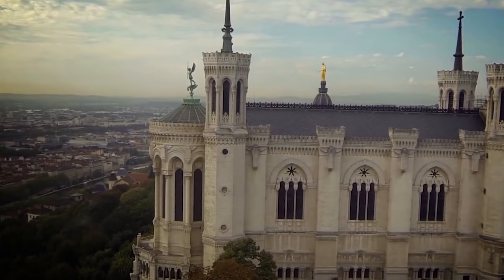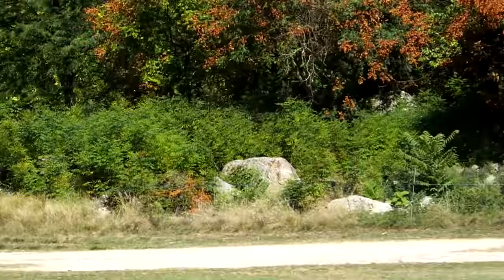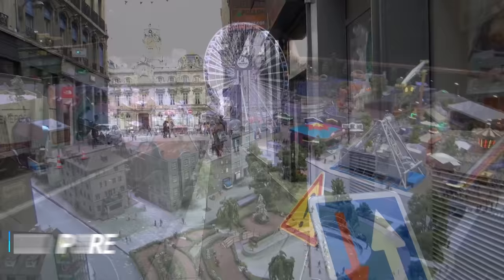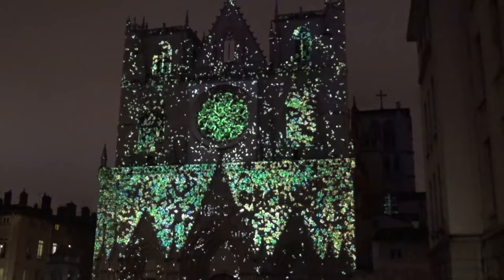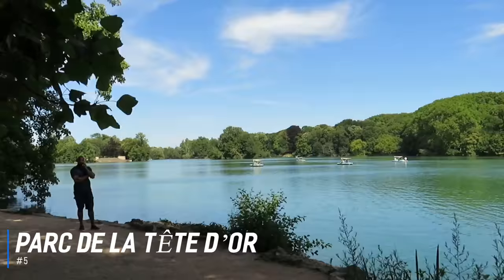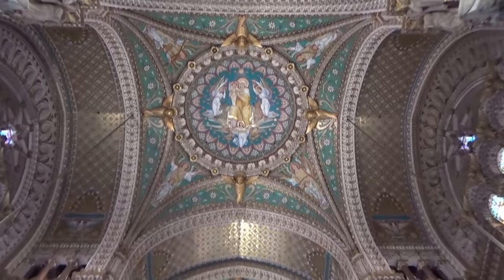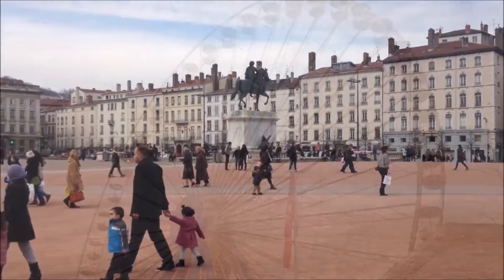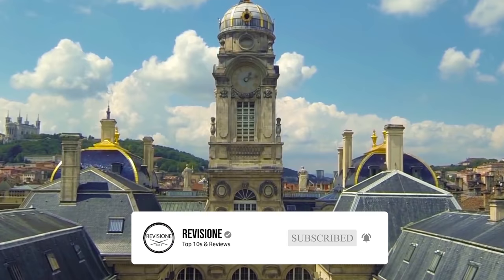10 BEST Things To Do In Lyon | ULTIMATE Travel Guide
Things To Do In Lyon France.

✈️ Looking for things to do in Lyon TripAdvisor? Or some unusual things to do in Lyon? This video shares the top 10 things to do in Lyon France and even for specific months such as things to do in Lyon in April. Overall you can't go wrong with the top things to do in Lyon.